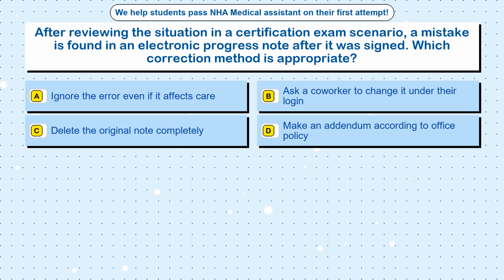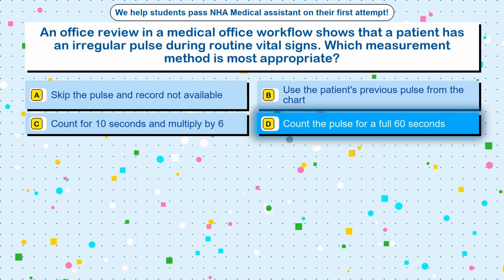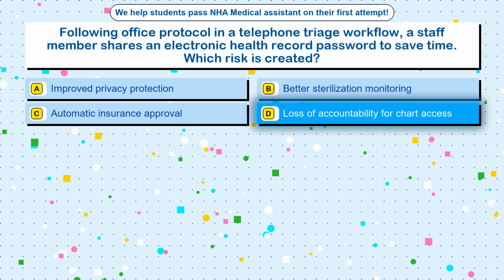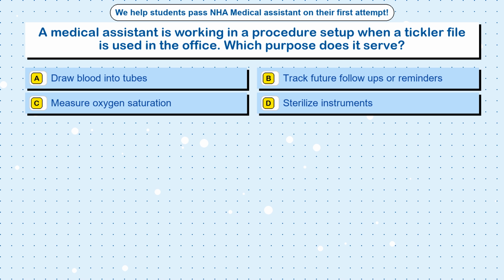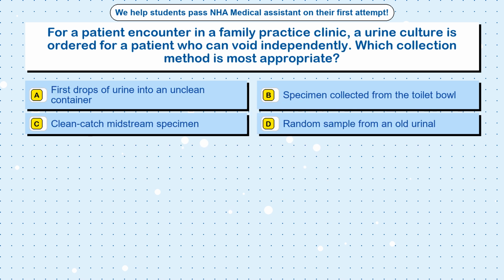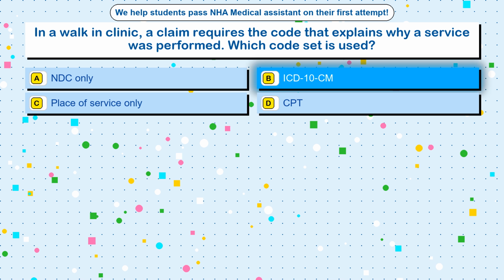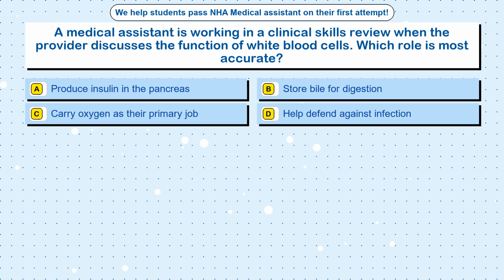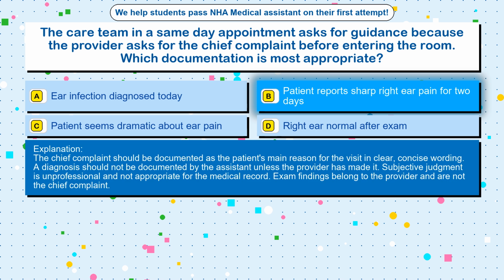Medical Assistant Exam Cram Session | Top High-Yield Topics Covered